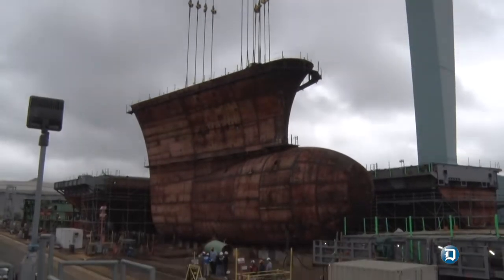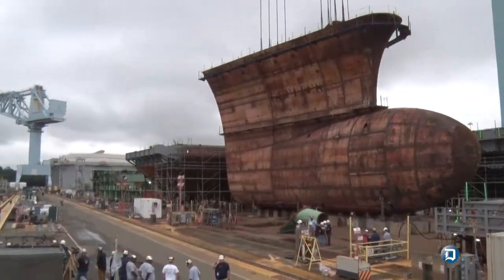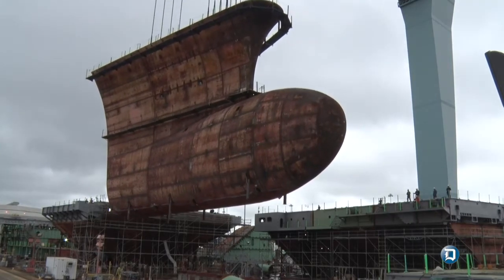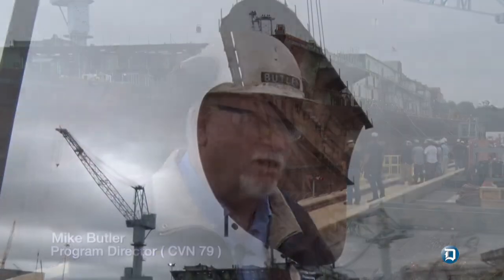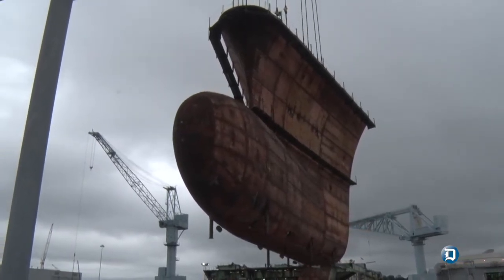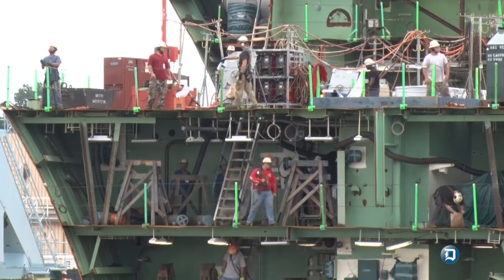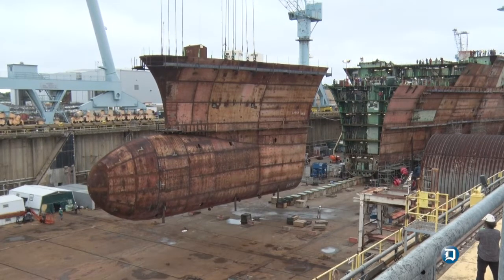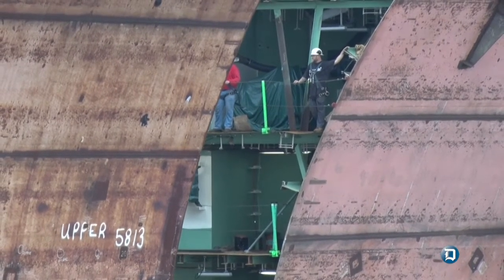Lower bow section of the Carrier Kennedy moved into place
The 726 ton lower bow section of the Carrier Kennedy is moved into place Friday September 28, 2018. With the placement of this section the underwater half on the hull is complete.